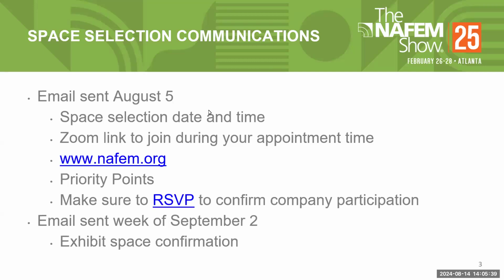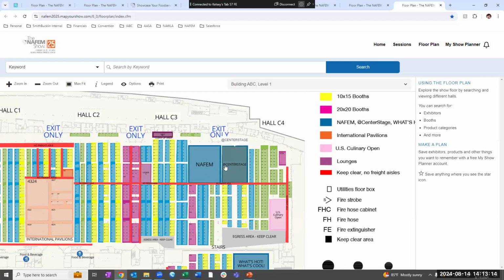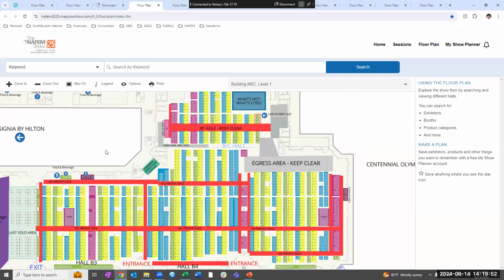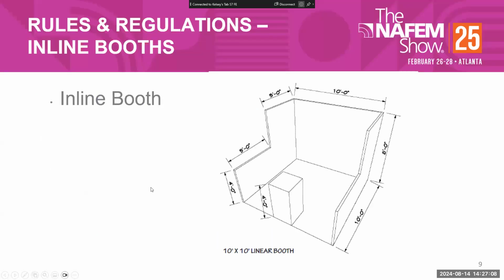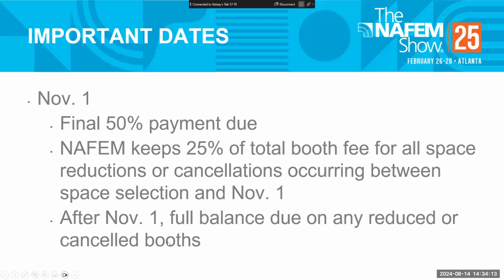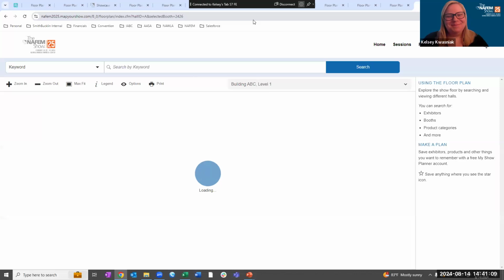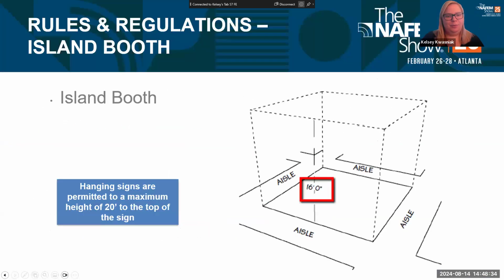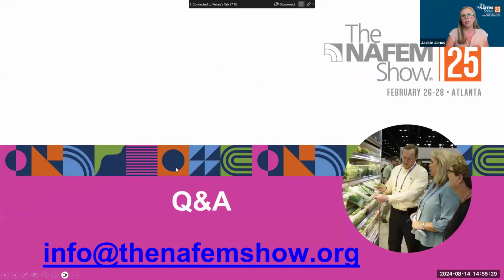The NAFEM Show 2025 | Exhibitor Webinar #1: Space Selection Essentials & Important Dates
Watch this webinar recording to receive all the information you need to make your online exhibit space selection process go smoothly.

Exhibitor Webinar #1:
Space Selection Essentials & Important Dates
Wednesday, Aug. 14 | 2 p.m. CT

This webinar covers:
• Space selection communications
• How to understand and navigate the floor plan
• How to prepare for your space selection appointment
• Overview of space selection day
• Rules and regulations
• Critical dates
• Live Q&A